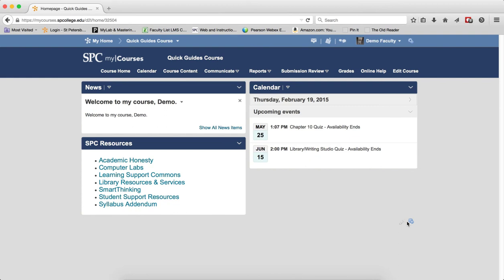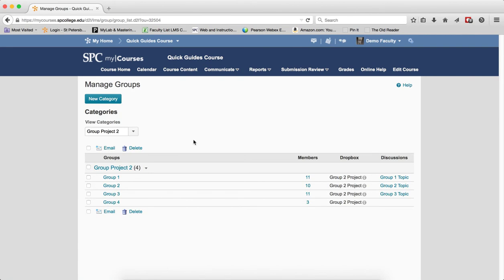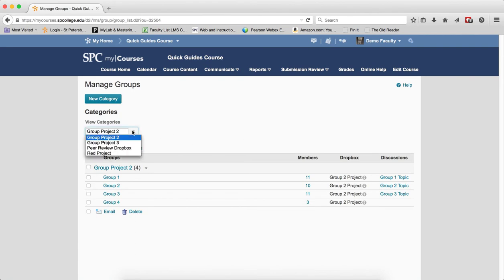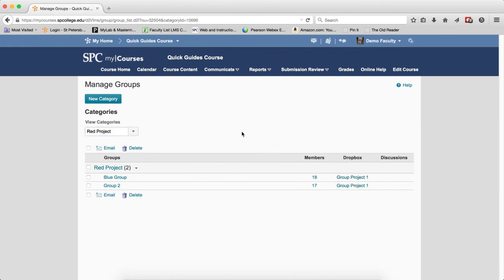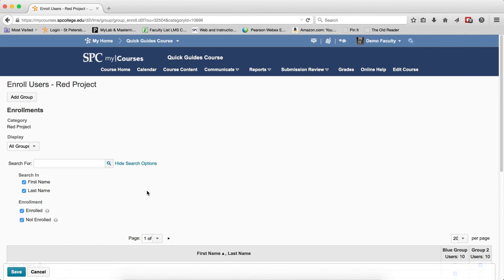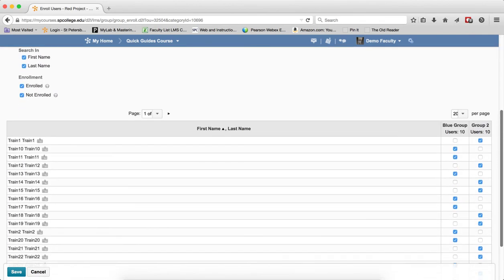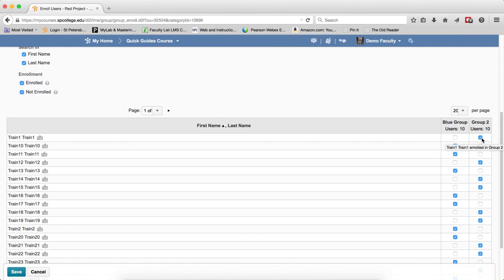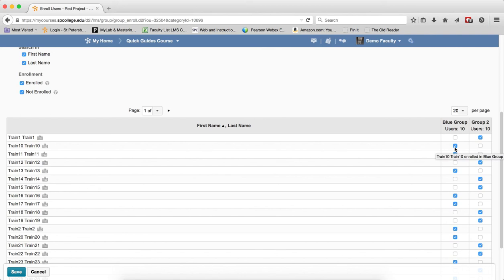Quick Guide - Groups: How to manually Enroll or Unenroll Students into Groups